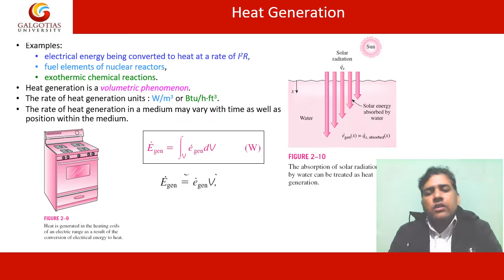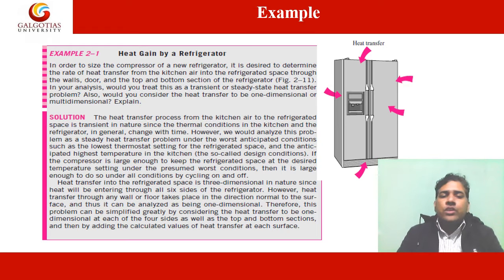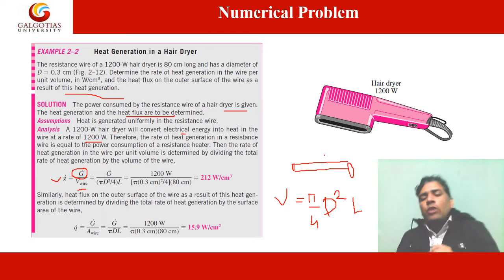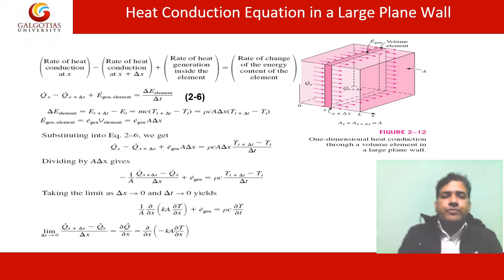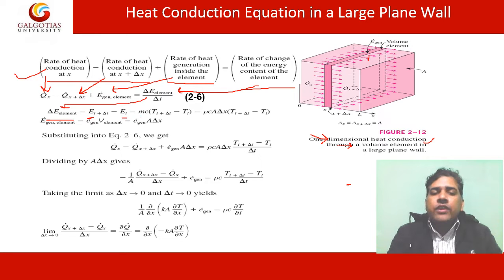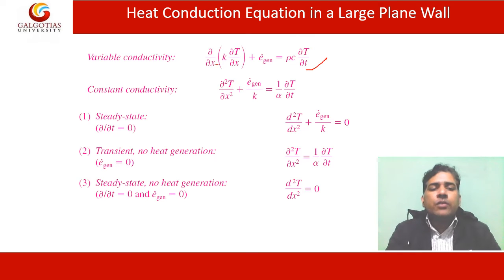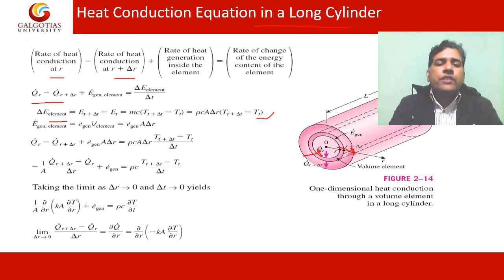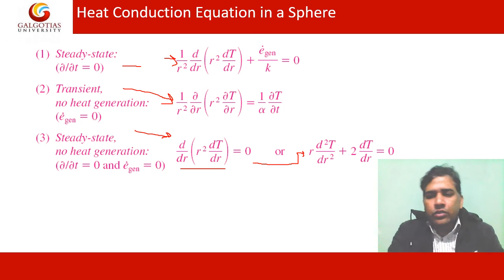BTME3003, Heat and Mass Transfer: Heat Generation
Heat Generation